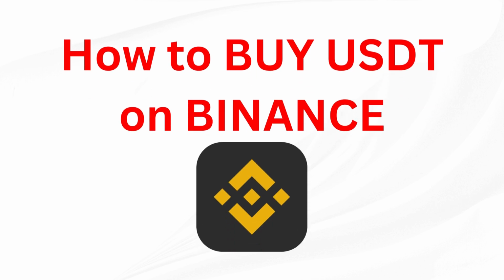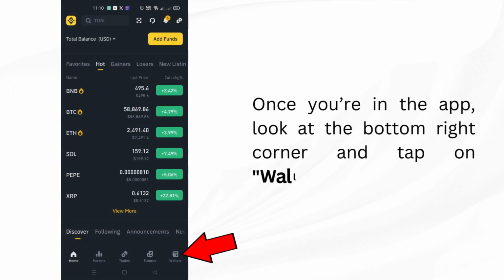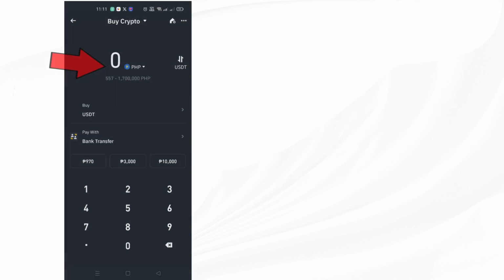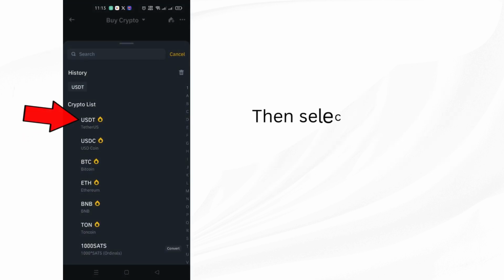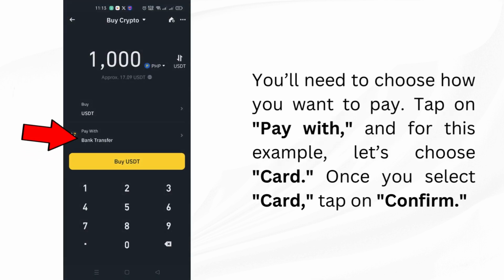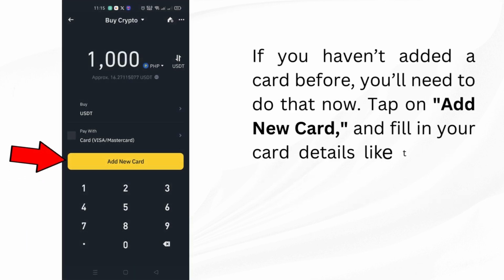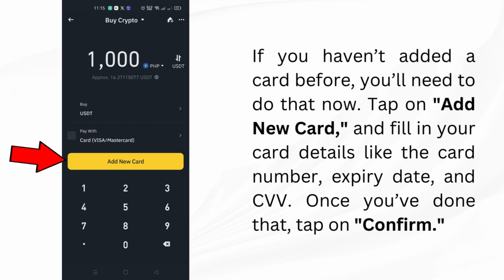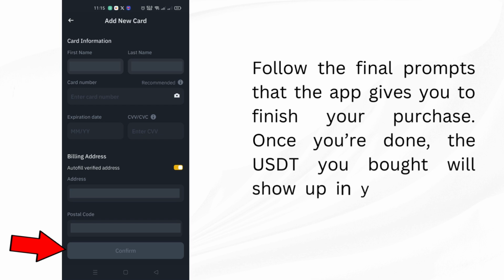How to BUY USDT on BINANCE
Welcome to our latest video on how to buy USDT on Binance! If you're new to cryptocurrency or just looking to add USDT to your portfolio, this step-by-step guide will walk you through the entire process.

In this video, you’ll learn:

How to buy USDT on Binance using the mobile app.
The easiest way to navigate the app to find the buy USDT option.
How to choose your payment method for a seamless purchase.

Whether you’re using PHP or another currency, we cover everything you need to know about buying USDT. Follow along as we demonstrate each step, from opening the Binance app to completing your purchase.